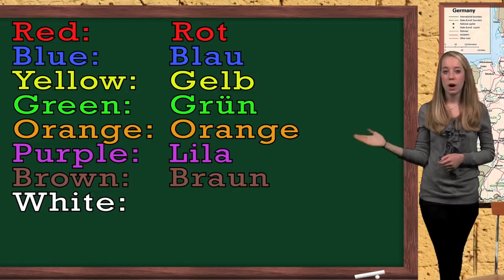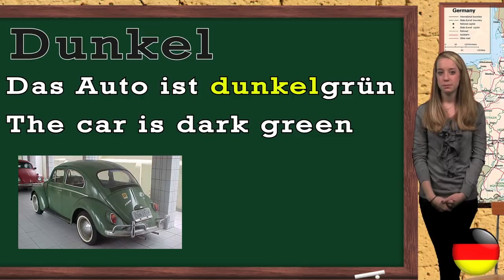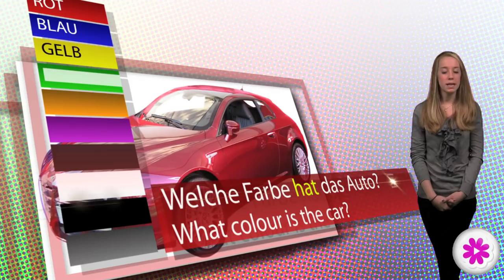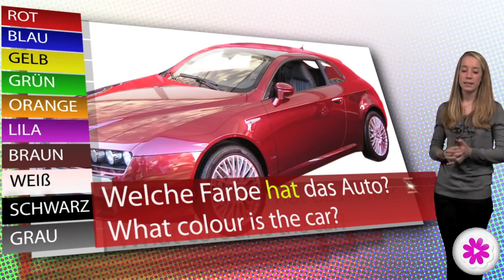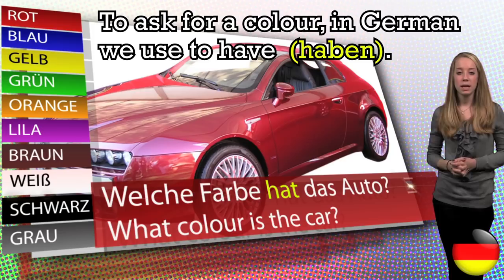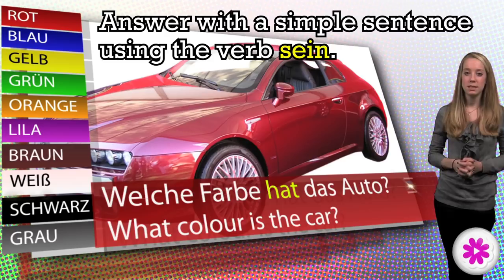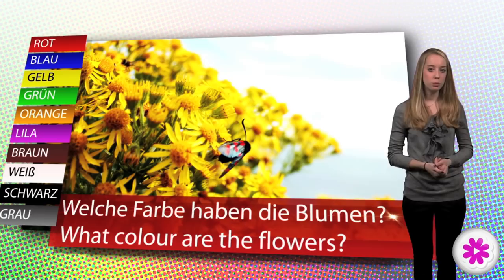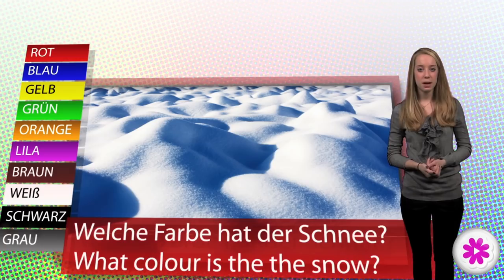German Lesson 6 - The colours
In this lesson I will tell you about Franz Marc a famous german painter, a perfect reason to study the colours in german. Here you will learn how to ask for a colour "what colour is...?" and to answer. And don't worry, we will practice together at the end of the lesson to ask for a colour and to answer.
A very colorful lesson! Hope you'll enjoy it ;)